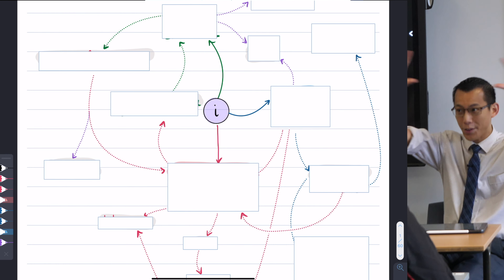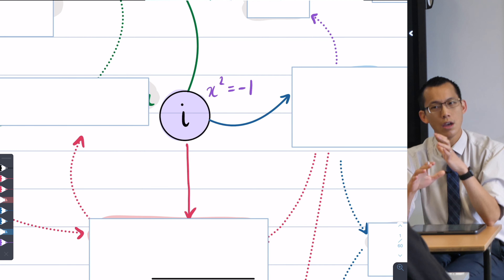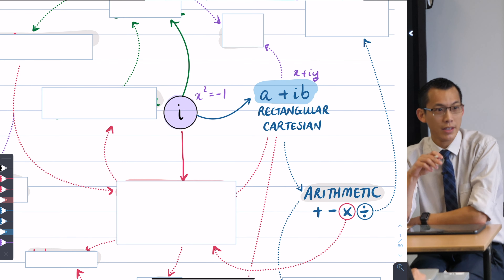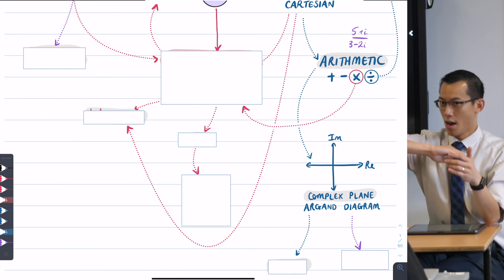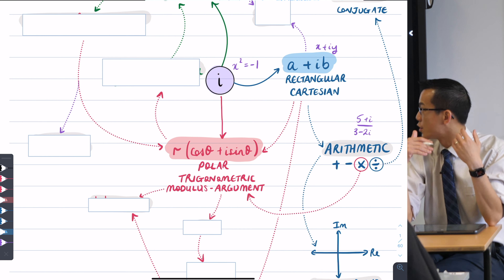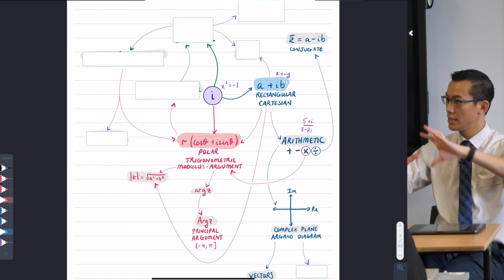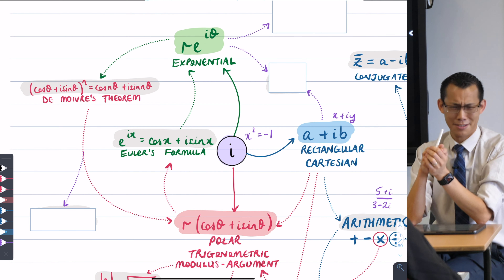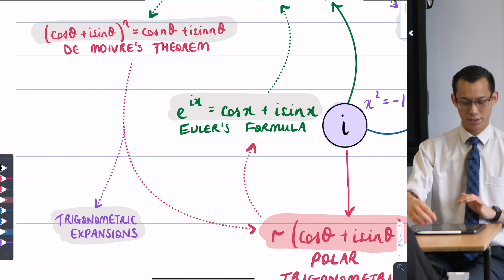Trigonometric Expansions from Complex Numbers (1 of 3: Concept map)